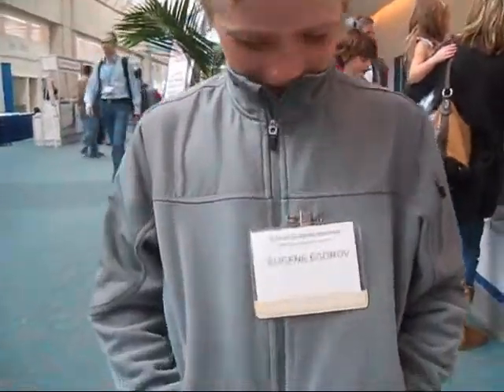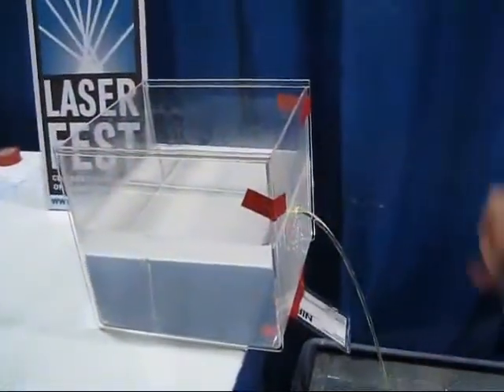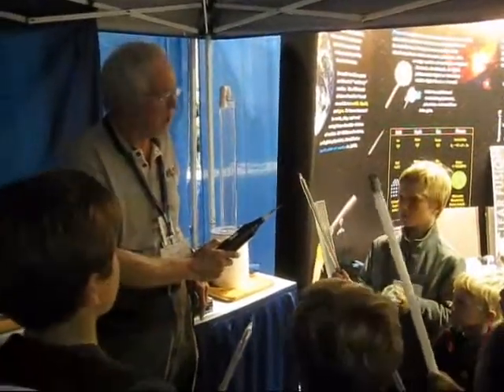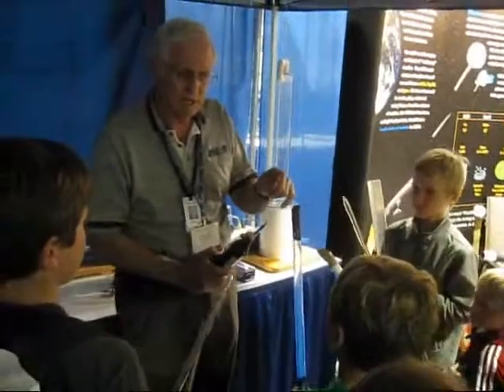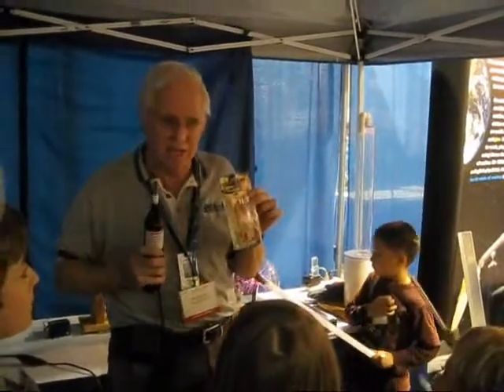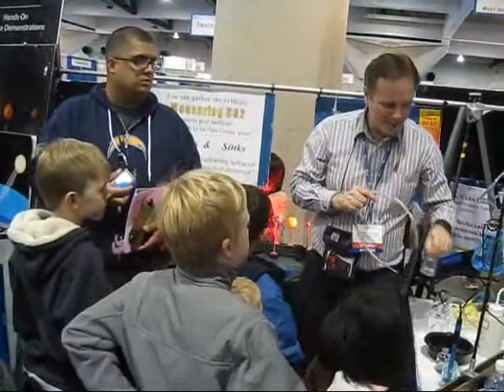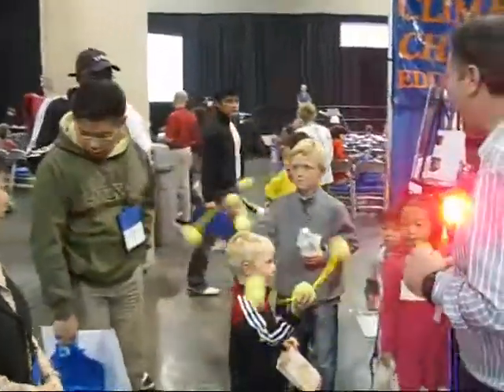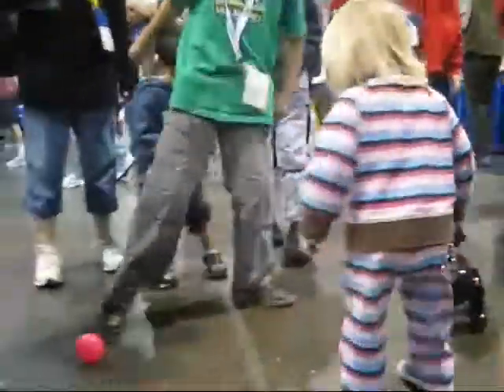Family Science Days during AAAS annual meeting in San Diego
February 20, 2010 to February 21, 2010
San Diego Convention Center Exhibit Hall
111 West Harbor Drive, San Diego

The American Association for the Advancement of Science is offering free Family Science Days during their annual meeting in San Diego.

Browse interactive tabletop exhibits, learn about cool science jobs, and have your questions answered by experts convened by AAAS. This free event is open to all, but organized especially for middle- and high-school students.

Meet the Scientists at AAAS Family Science Days!

Visit Family Science Days during the Annual Meeting of the American Association for the Advancement of Science (AAAS).

All events will take place Saturday and Sunday, 20-21 February in the San Diego Convention Center Exhibit Hall B1, 111 West Harbor Drive.

This community science showcase—featuring hands-on demonstrations and other family and kid-friendly activities—shines a spotlight on a broad range of formal and informal science educators who promote an interest in science among the general public.

It is a FREE event for the general public and one of our most popular.

Want more science? Register for the scientific sessions at the AAAS Annual Meeting.
Schedule of Stage Shows

    * Events Schedule
    * Programa de Eventos

Saturday, 20 February
NOON
The Physics of Superheroes
Jim Kakalios, Professor of Physics, University of Minnesota, and Science Consultant, Watchmen
12:30PM
Computer Science Roadshow—Carnegie Mellon School of Computer Science
1:00PM
Pollution on Coral Reefs
Melissa Garren, Ph.D. Student in Marine Biology, Scripps Institution of Oceanography
1:30PM
Name that Mammal—Science, Naturally!
2:00PM
NUMB3RS: Solving Crime with Math
Gary Lorden, Math Consultant, NUMB3RS, and Emeritus Professor of Mathematics, California Institute of Technology
2:30PM
Kinetic City Science Gym—AAAS
3:00PM
From Africa to San Diego—Innovative Science Education
Jay Vavra, Biology Teacher, Gary and Jerri-Ann Jacobs High Tech High
3:30PM
Energy Matters—General Atomics
Sunday, 21 February
12:30PM
1:00PM
Preparing for California Earthquakes and Other Disasters
Lucile Jones, Seismologist and Chief Scientist of Multi-Hazards Project, U.S. Geological Survey
1:30PM
Its Fun Being on Cloud 9—How the Weather Works
2:00PM
The Science of Cold
Rick Lee, General Atomics
2:30PM
Kinetic City After School—AAAS
3:00PM
Explore Beneath the Ocean Floor
Talk live via satellite with scientists onboard the JOIDES Resolution, a research ship in the Southern Ocean off the coast of Antarctica.
4:00PM
Energy Matters—General Atomics

The San Diego Air & Space Museum and the Reuben H. Fleet Science Center will both have hands-on exhibits.